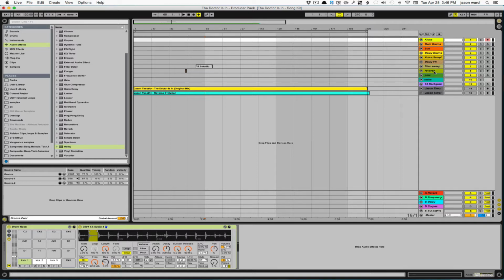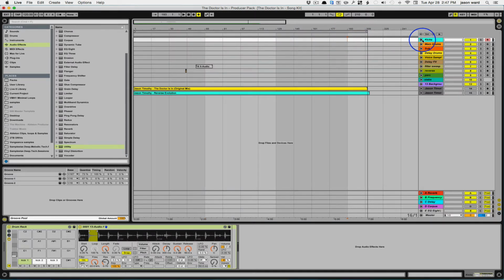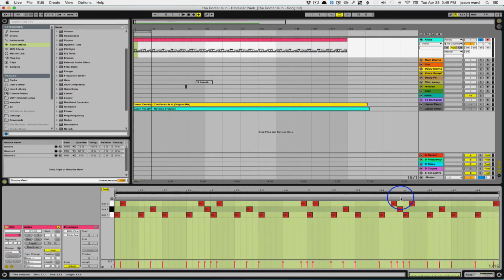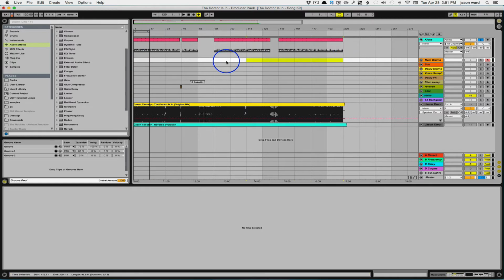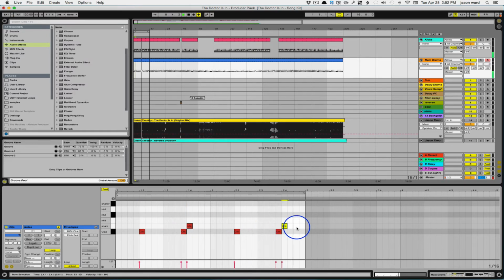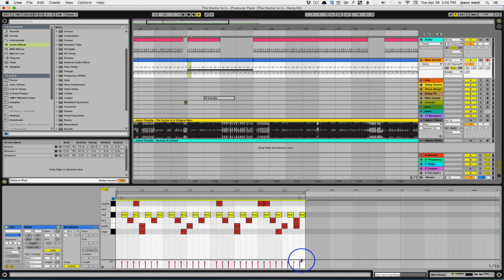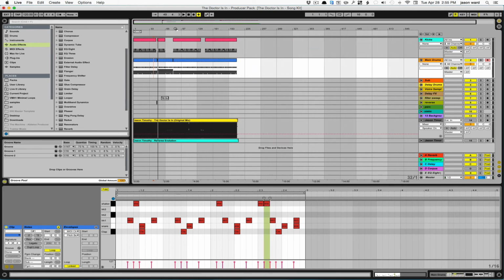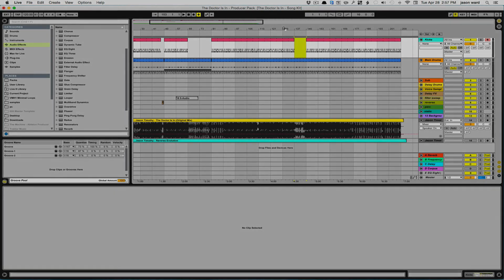Learn with Splice | Ableton Mini-Course - Workflow - Pt 2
Download this project on Splice to follow along with this video